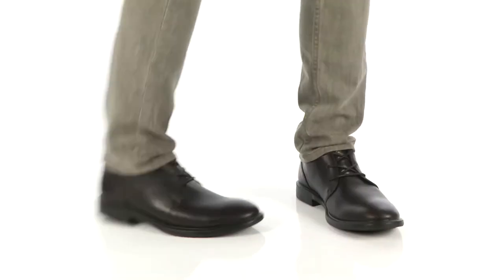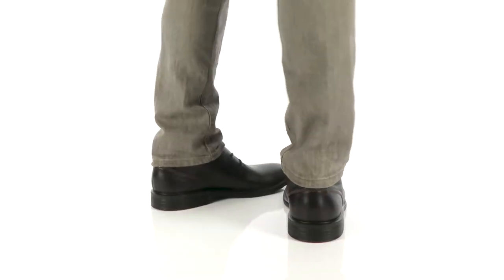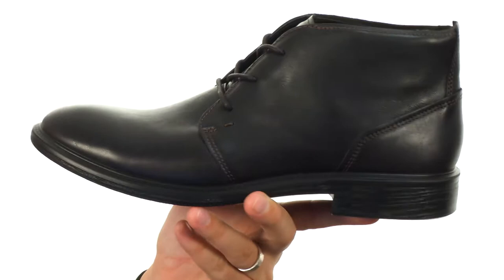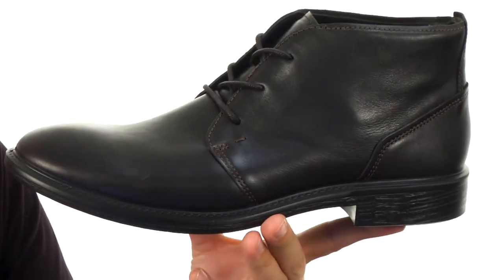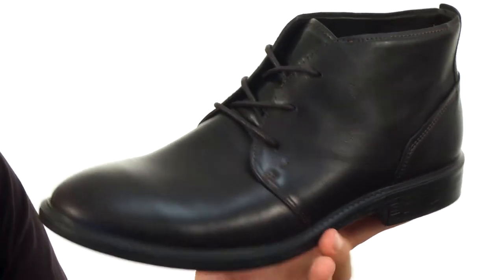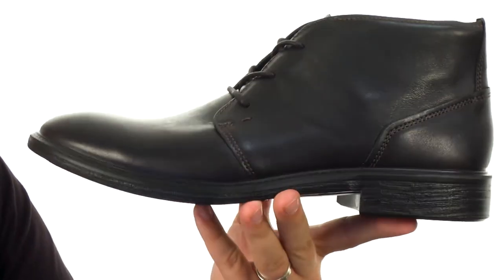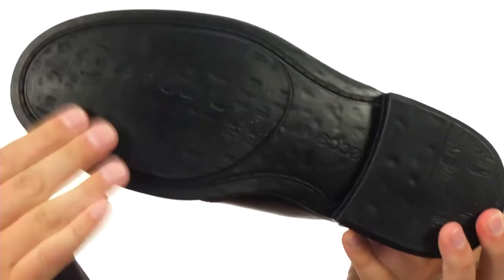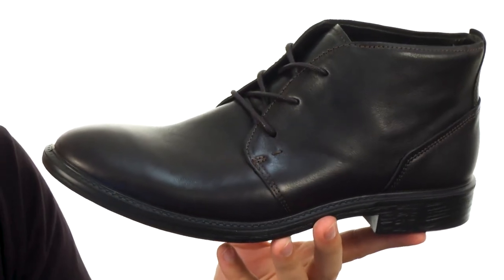ECCO Knoxville Chukka Boot SKU: 8920274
Vintage appeal is what the Knoxville Chukka Boot is all about.
Leather upper.
Lace-up closure.
Partial leather lining.
Removable leather-covered inlay sole with ECFS&trade; for increased air circulation and a perfect inner climate.
PU sole will keep you balanced and comfortable.
Imported.

Product measurements were taken using size 45 (US Men's 11-11.5), width M. Please note that measurements may vary by size.